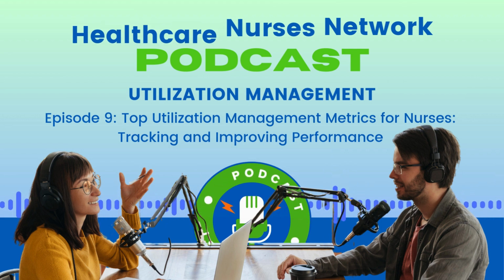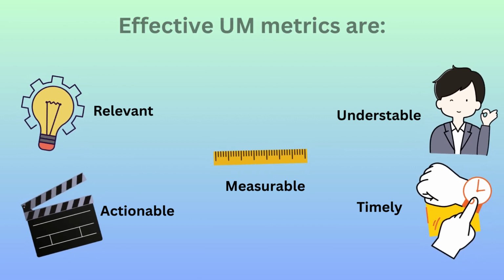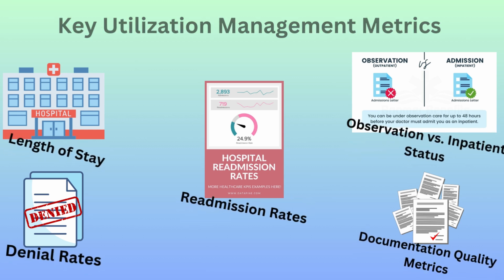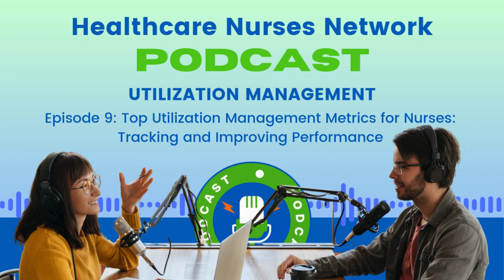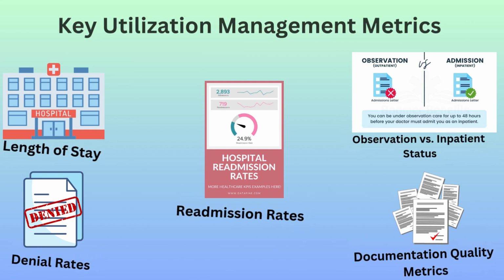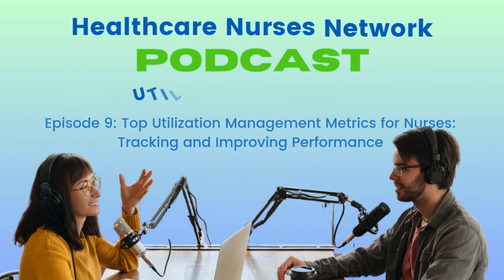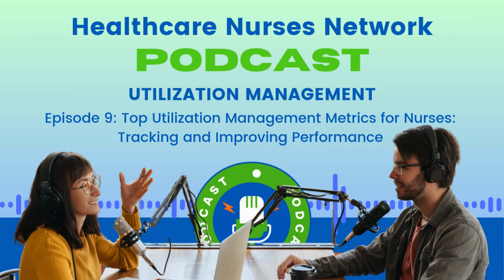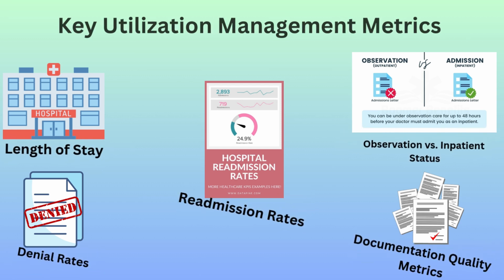Measure What Matters: Top UM Metrics for Nurses (Truth About UM Ep. 9)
How do you really know if your Utilization Management efforts are working? Go beyond gut feelings and learn about the Top UM Metrics for Nurses in Episode 9 of "The Truth About Utilization Management"! Hosts James Carter (ICU RN) and Emily Ramirez (Nurse Manager) break down Dr. Nicolas Abella's crucial ninth article on tracking KPIs for performance improvement. Stop wasting time on "vanity metrics" and focus on the data that drives results!

Discover the key Utilization Management metrics that matter most for nursing practice. James and Emily discuss Dr. Abella's insights on tracking Length of Stay (LOS), Denial Rates, Readmission Rates, Observation Status utilization, Documentation Quality, and Communication effectiveness. Learn how to interpret this UM data to identify trends, pinpoint areas for improvement, and demonstrate the impact of proactive nursing interventions. Understand your vital role in both data collection (through documentation!) and using insights to optimize patient care.

Episode Resources Mentioned:
Want the free resources to help you track and understand UM metrics?
For Data Analysis Scenarios: Subject UM Metrics Examples
For Tracking Template: Subject UM Metrics Tracking Template

Engage:
👍 LIKE this episode if you believe in data-driven nursing!

Resource Email Information:
Subject for Scenarios: UM Metrics Examples
Subject for Template: UM Metrics Tracking Template